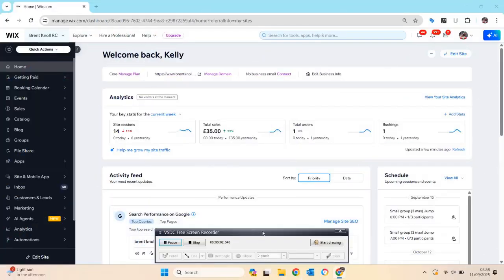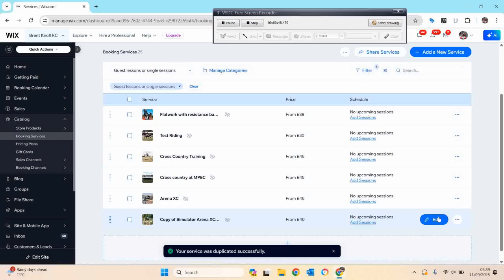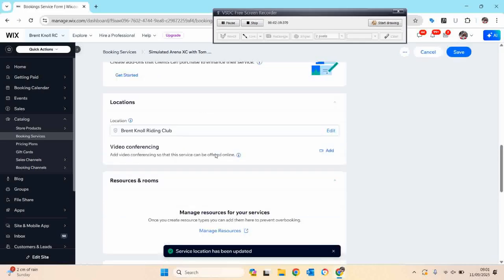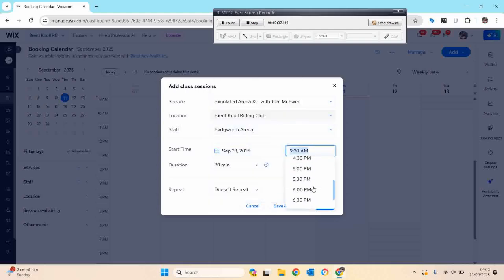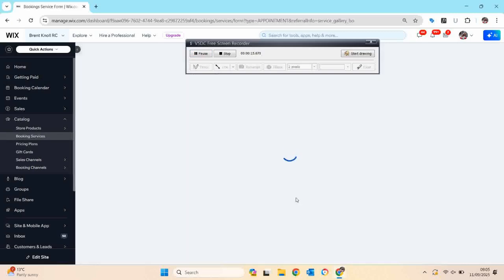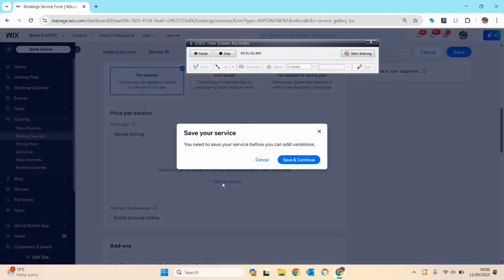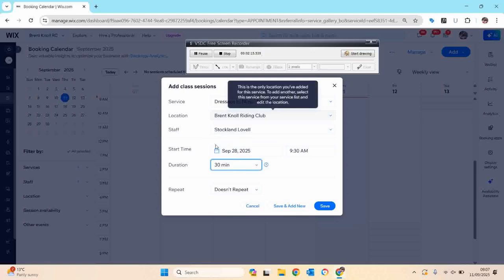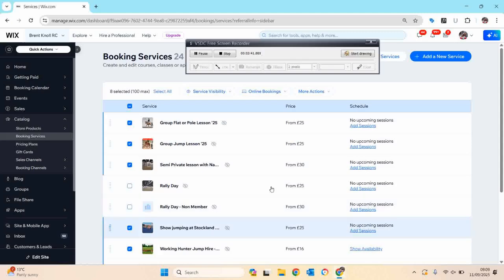How To Add New Training Sessions Super Fast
creating a new training session type and date in Wix for BKRC